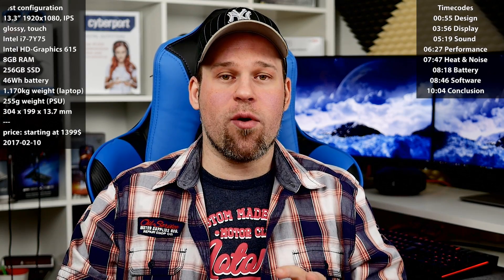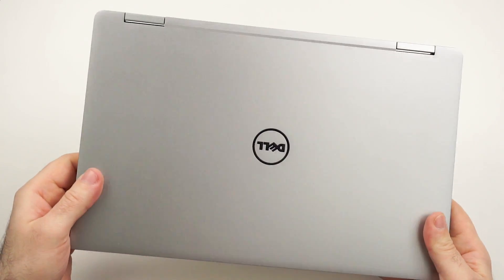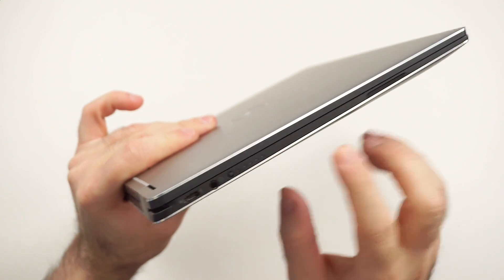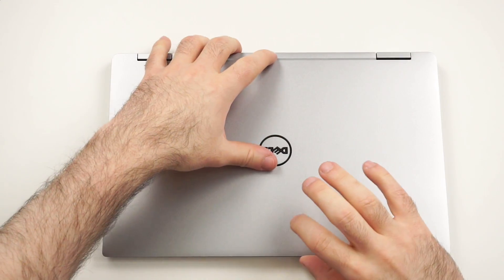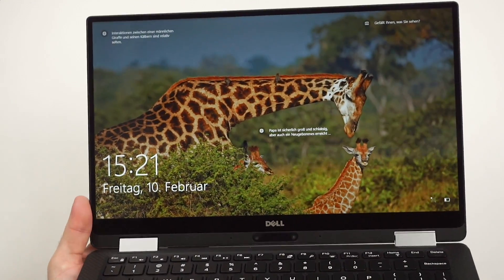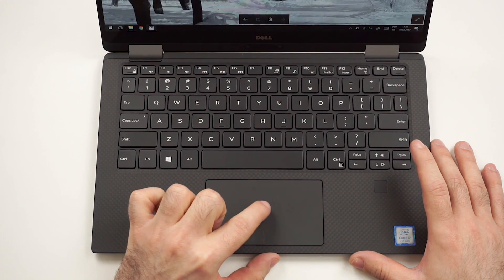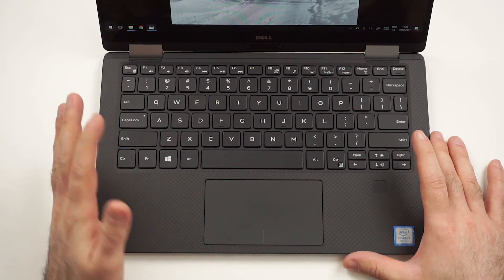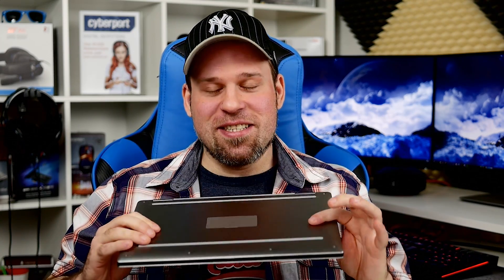Dell XPS 13 2-in-1 9365 Preview | is this what I've been waiting for?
Preview: Dell XPS 13 9365

Timecodes
00:55 Design
03:56 Display
05:19 Sound
06:27 Performance
07:47 Heat & Noise
08:18 Battery
08:46 Software
10:04 Conclusion